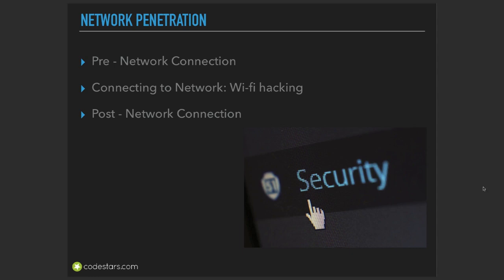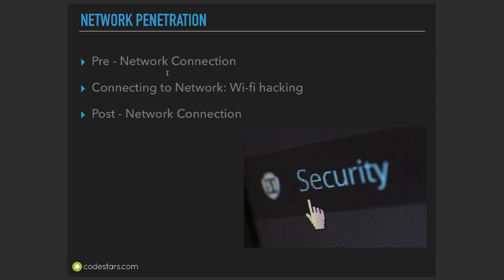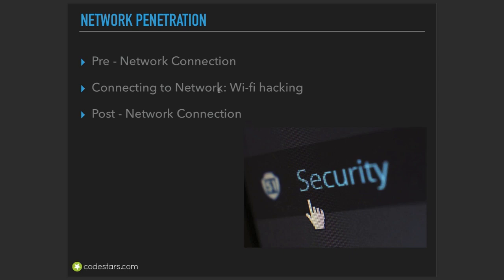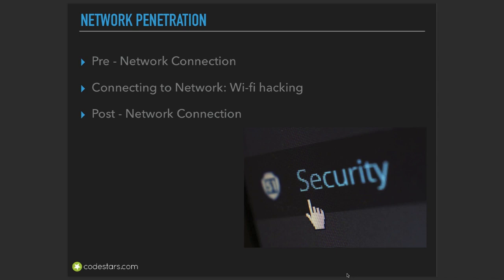2. What is Network pentesting..?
Network penetration testing, also known as pen testing, is a practice of evaluating the security of computer networks and systems by simulating attacks to identify vulnerabilities that could be exploited by malicious actors. The purpose of network penetration testing is to identify weaknesses in the security posture of a network before they can be exploited by attackers.

During a network penetration test, a team of ethical hackers, also known as penetration testers, will attempt to exploit vulnerabilities in the network to gain unauthorized access to sensitive data and systems. These vulnerabilities may include misconfigured servers, weak passwords, unpatched software, and other weaknesses in the network infrastructure.

Penetration testers use a variety of tools and techniques to simulate attacks on the network, including port scanning, vulnerability scanning, and social engineering. They may also use more advanced techniques, such as buffer overflow attacks, SQL injection, and remote code execution.

The ultimate goal of network penetration testing is to provide organizations with a comprehensive assessment of their network security posture, including identifying areas that require improvement and making recommendations for mitigating identified risks. By conducting regular network penetration tests, organizations can proactively address vulnerabilities and minimize the risk of data breaches and other security incidents.

Overall, network penetration testing is an essential component of an effective cybersecurity strategy and helps organizations ensure that their network security measures are adequate to protect against potential attacks.